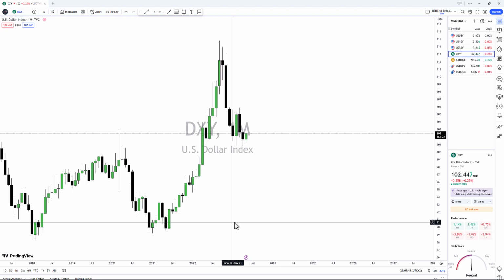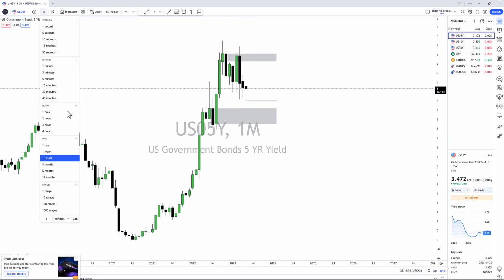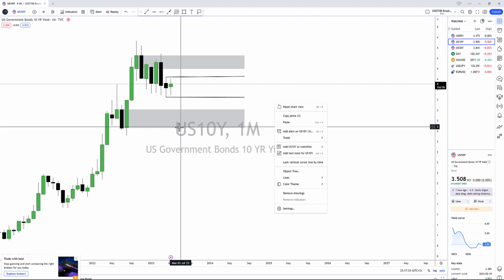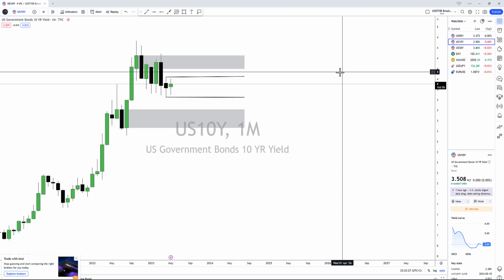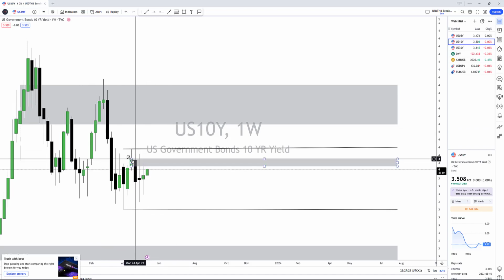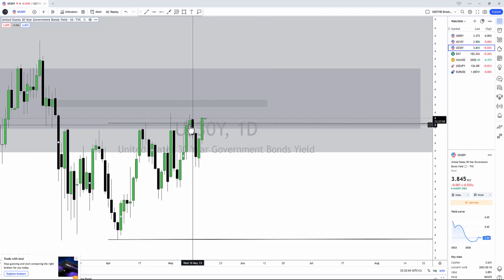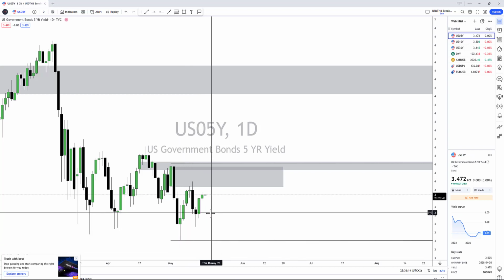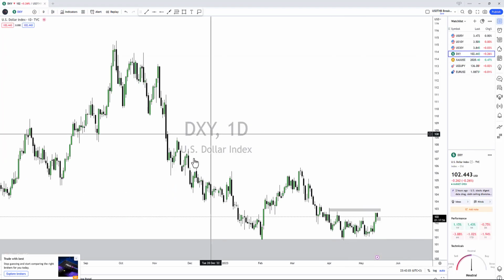BullishFX Consultancy Weekly Outlook 15 May 2023